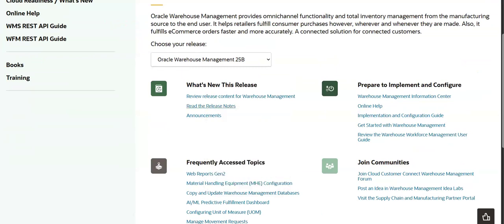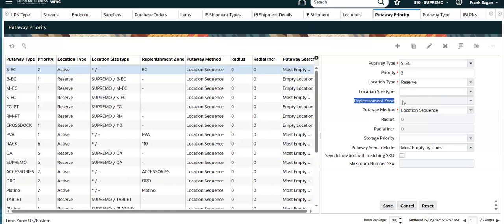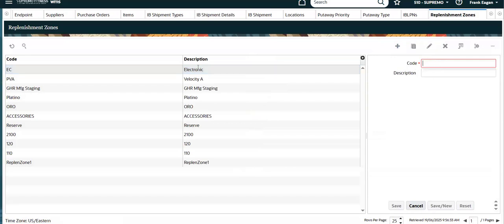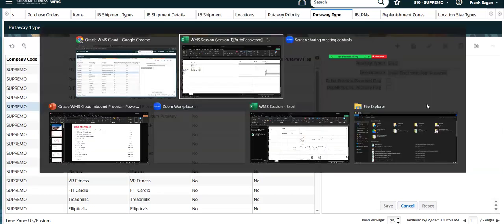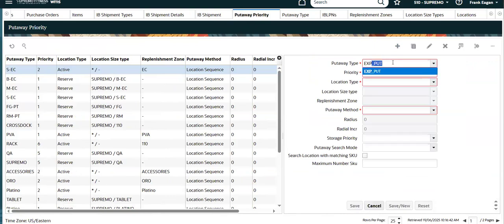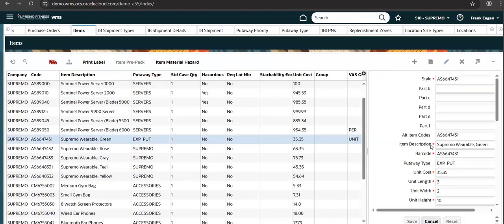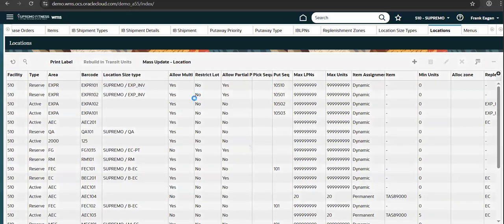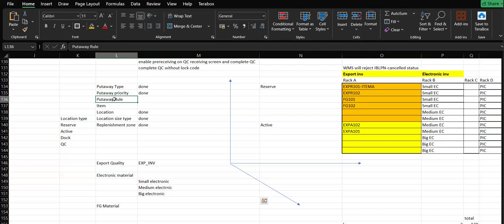WMS Session 10 19thJune